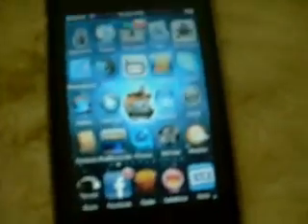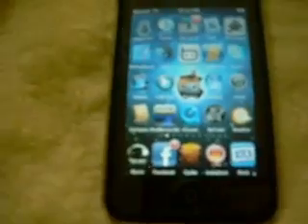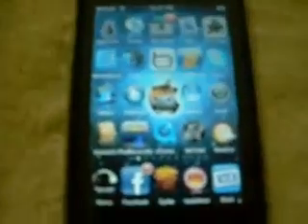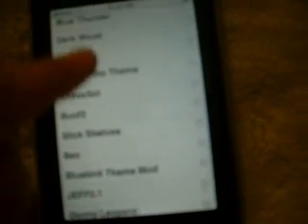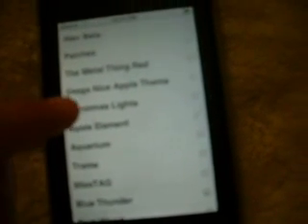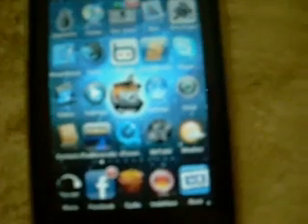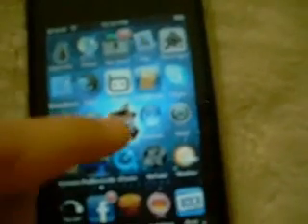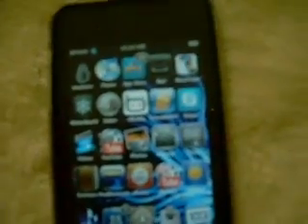how to use winterboard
winterboard is an app that is available on cydia. winterboard allows you to change the theme of your ipod touch and also get a background on your home screen. (every theme has a background with it)